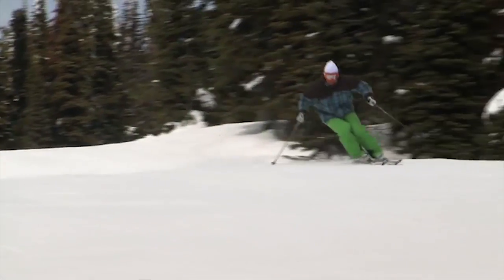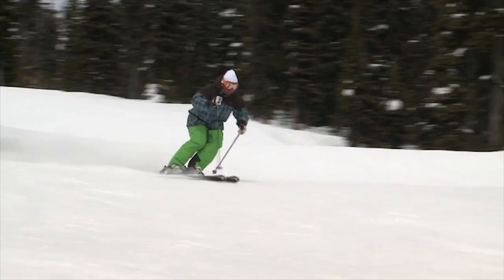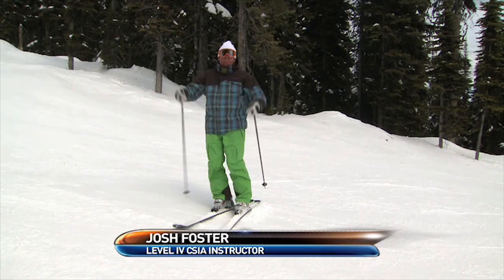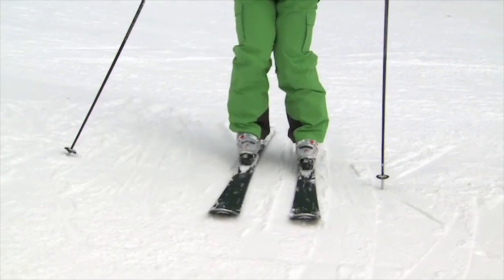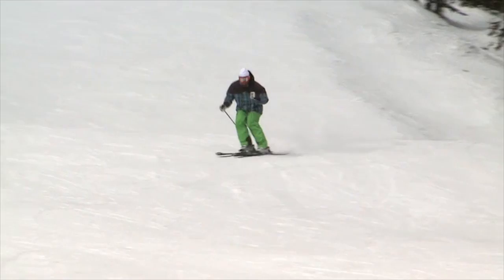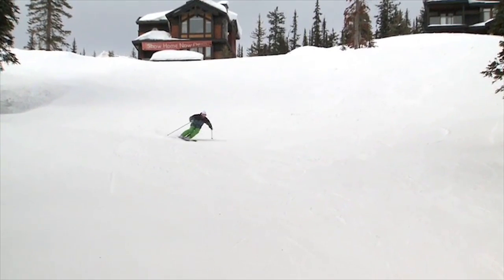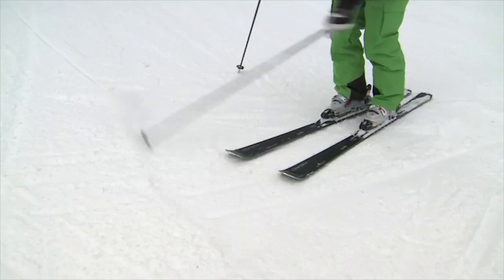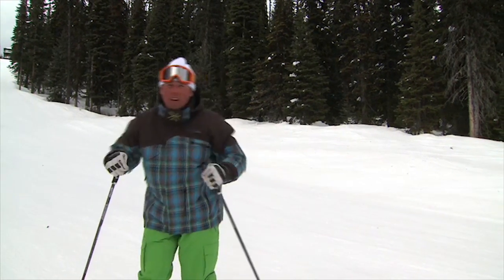Ski Tips: Josh Foster - Strong Platform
In this Personal Performance Tip, Josh Foster helps us create a solid platform over our skis for better stance and balance.